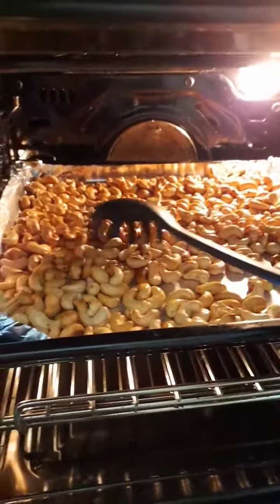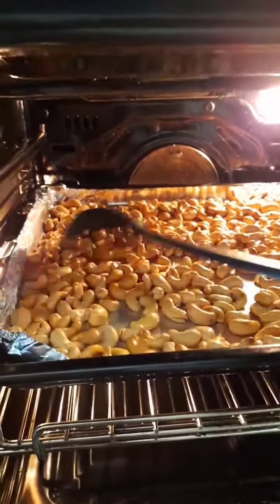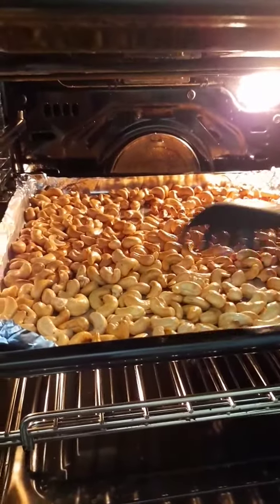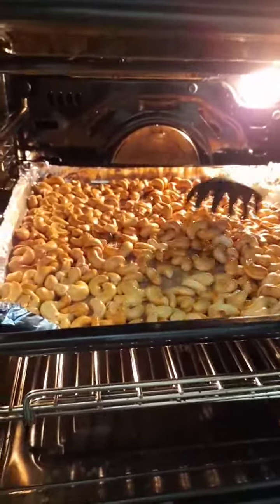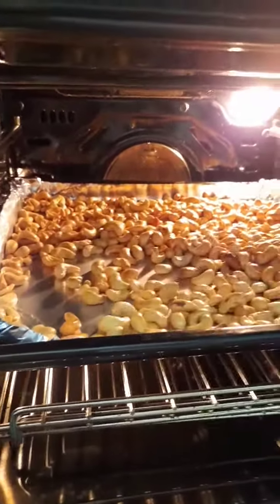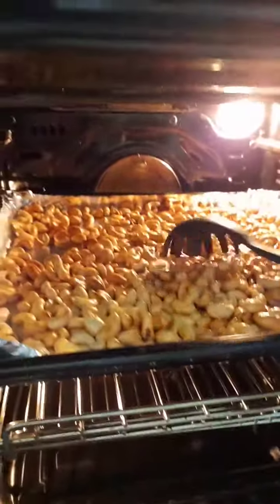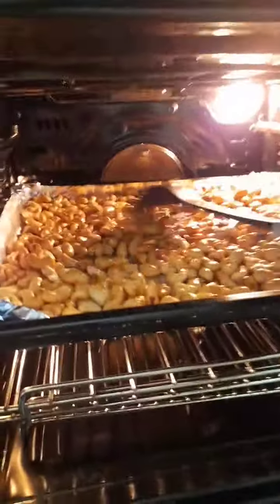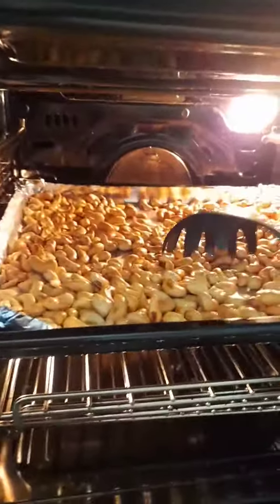cara memanggang kacang mede.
rebus 5 menit
lalu tiriskan Dan panggang
selama 1 jam dg api sedang